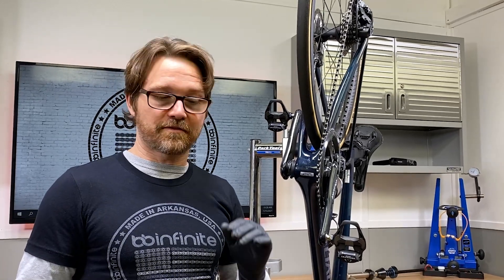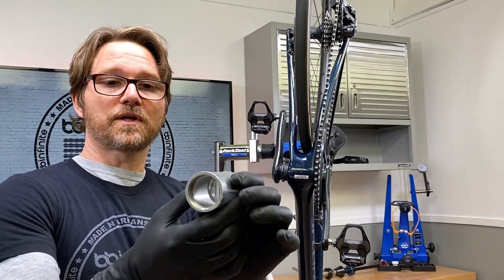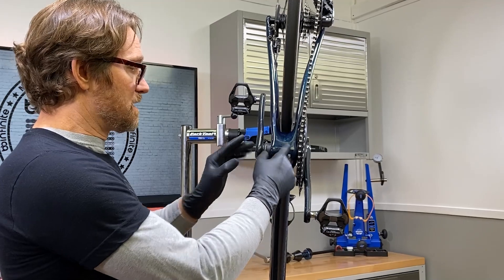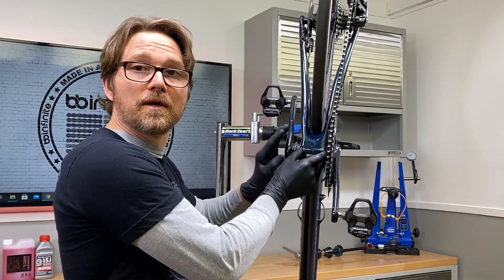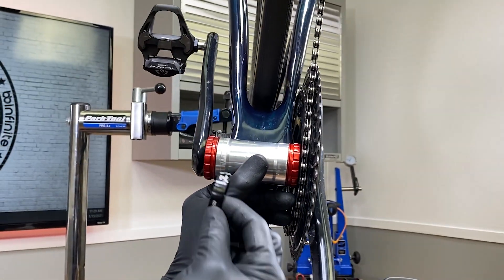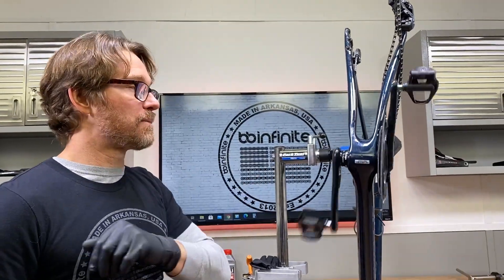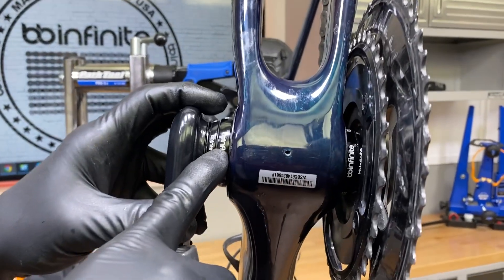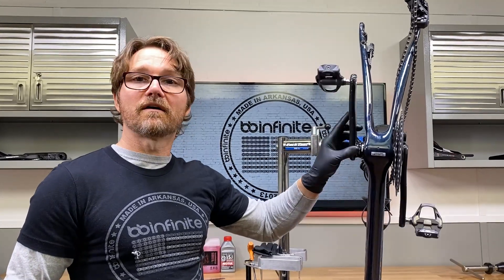The BBInfinite Wide Format BB Advantage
The newest generation of cranks have longer spindles to accommodate wider and wider tires for both road, gravel, cross, and mountain bikes of all kinds. Take the Easton EC90 road crank for example, with a spindle length that was once considered a MTB-only format, and then DUB, with long spindles out of the box as the only choice. This is all very good news to us as it gives BBInfinite the opportunity to place the bearings as far outboard as possible, something that should have been done from the start by the industry but sadly was not. Now that the crank set is no longer a limiting factor it is time for you, the consumer, to become acquainted with the new performance possibilities and advantages of this new era in crank and bottom bracket design freedom.